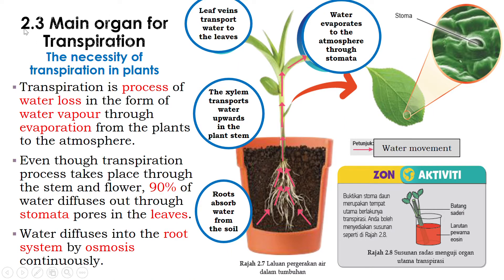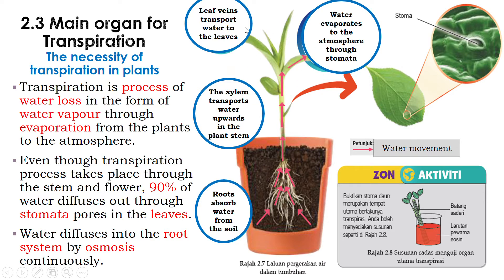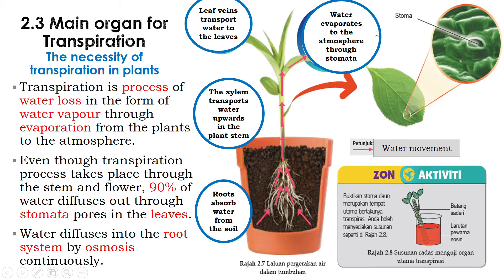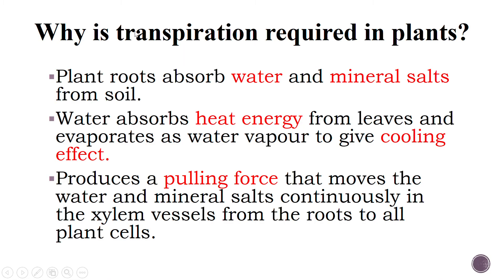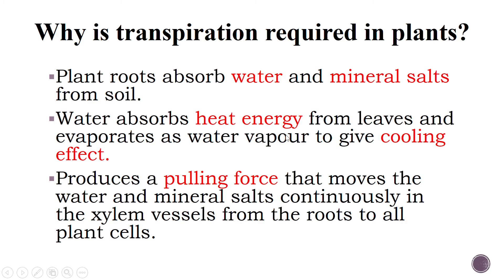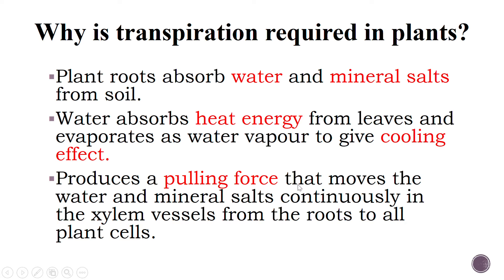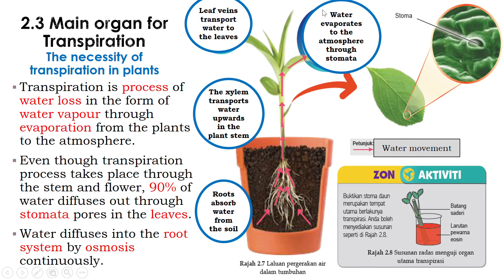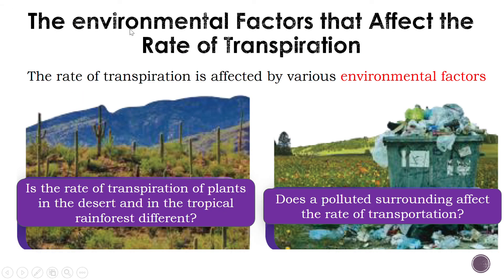2.3 (a) Form 5